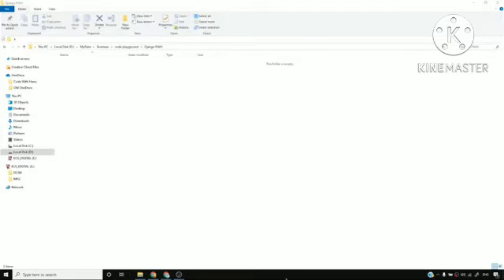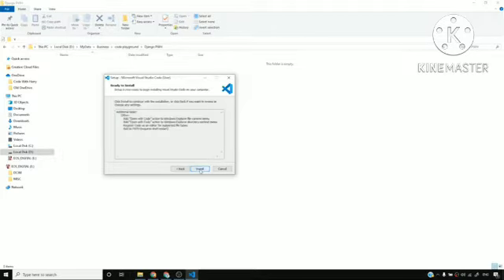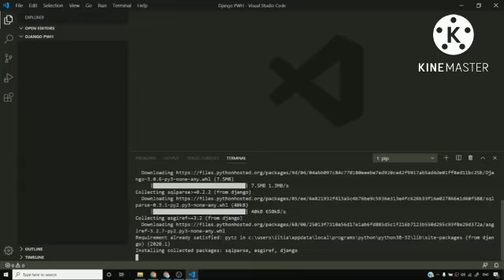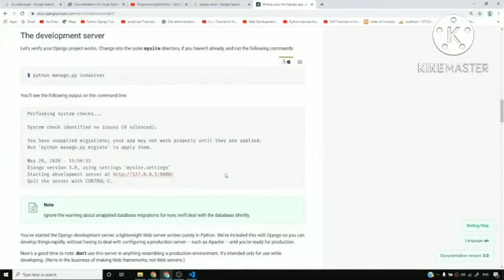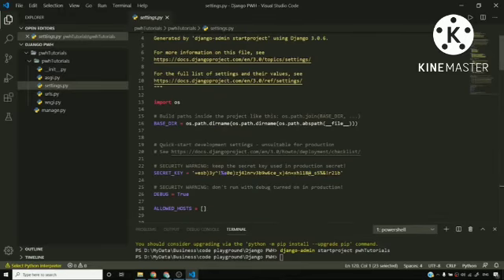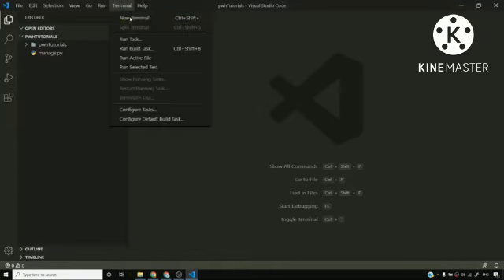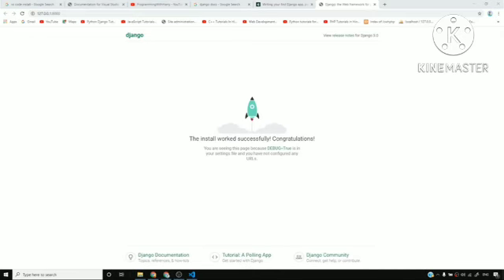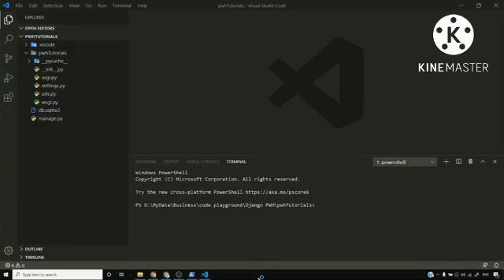Installing vscode django & more Django Tutorial #1